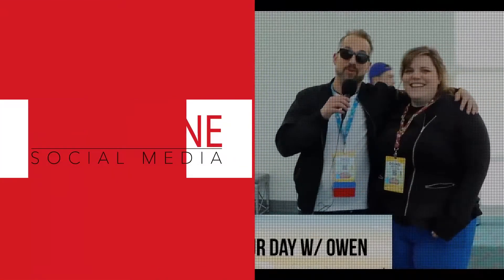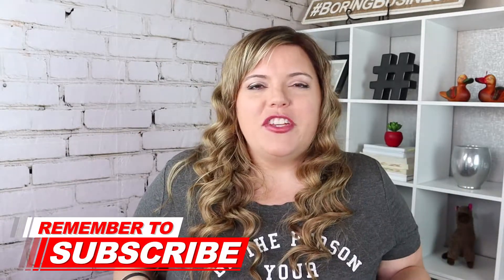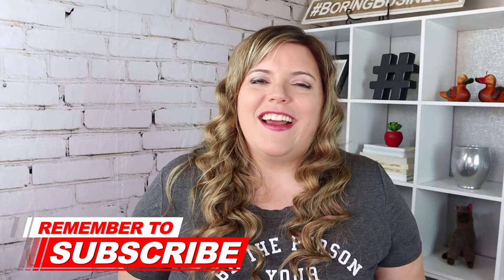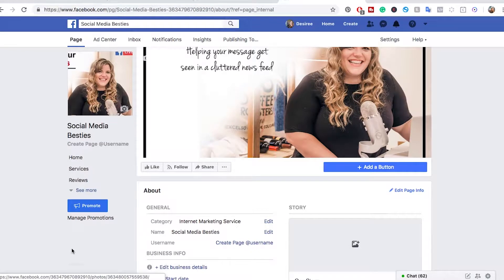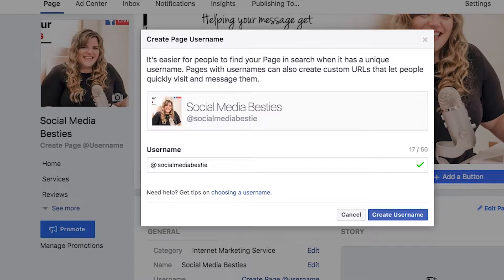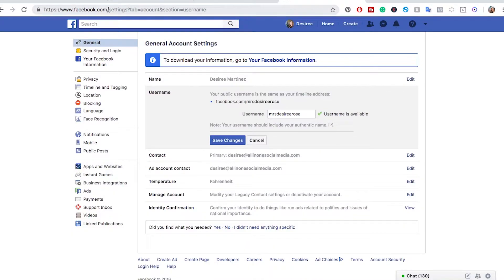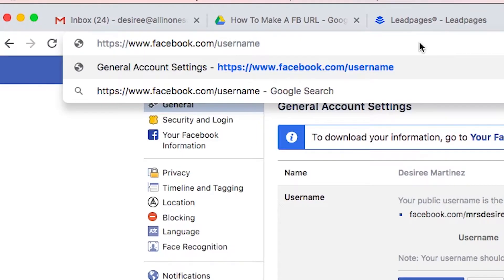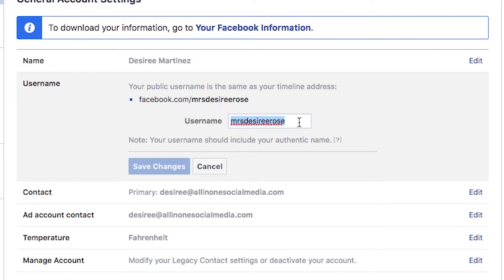How To Get Custom Facebook Page URL - Facebook Page Username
How To Get Your Facebook Page Username // A Facebook web address is another name for the Facebook Username. People often confuse the Facebook ‘Username’ with the Facebook Page ‘Name’. But they are entirely different.

Your Facebook Page Name shows up below your profile picture on your Facebook Page. It also displays beside your profile picture on everything you share on your Facebook Page.

Your Facebook Username is your Facebook business Page website address. When your Username is customized, it provides an easy way to access and promote your Facebook Page.

A customized Facebook Username is not automatically set up when a Page is created. Today, most, but not all, new Facebook Pages are given the opportunity to create their Username (web address) during the process of creating a Page.

For Pages that aren’t (or weren’t) given the option to create a Username when they created their Page, they can create their Username once 25 people have liked their Page.

// R O C K  Y O U R  S O C I A L  M E D I A !!

My name is Desiree Martinez and I am an entrepreneur, domestic wannabe, and Harry Potter junkie known for her social media content plans and always saying 'yes' to new adventures. I an award-winning social media professional, host of the Marketing For Your Boring Business Podcast, founder of Social Media Day Phoenix, and have worked with 100s of 'boring' businesses use social media to help their message get seen in a cluttered newsfeed.